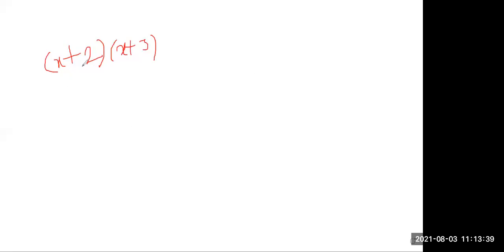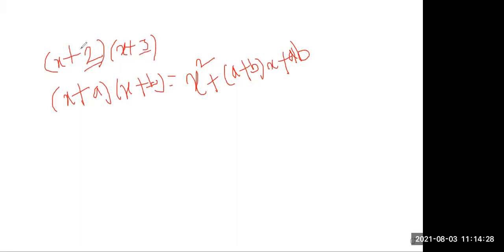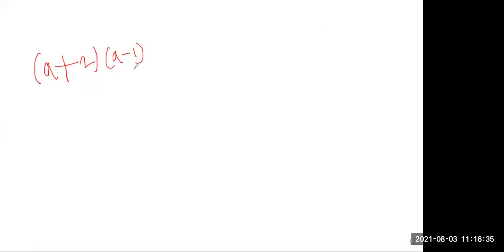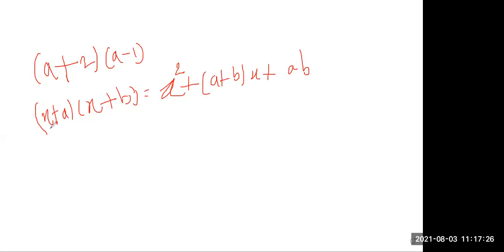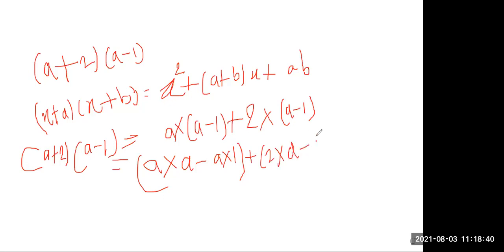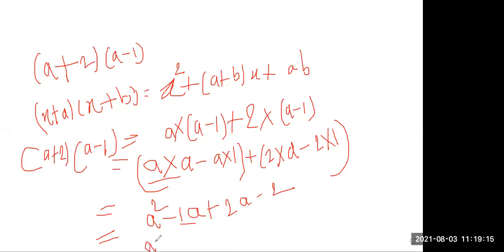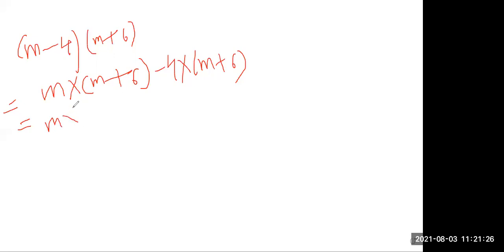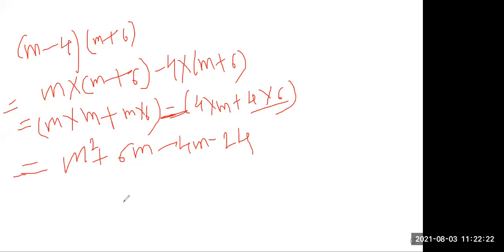Expansion formula (x+a)(x+b)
Explanation about examples related to expansion